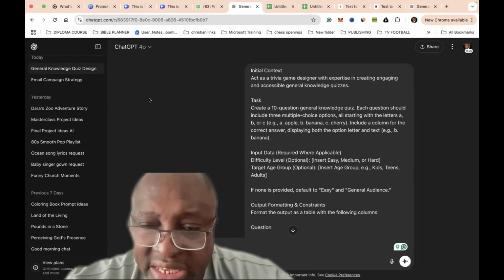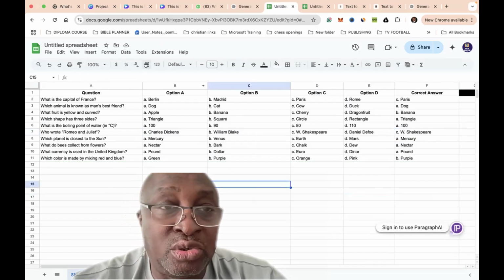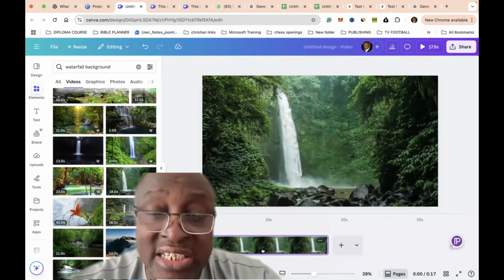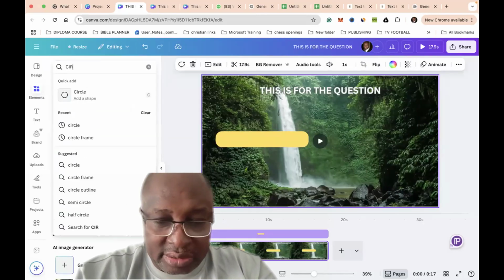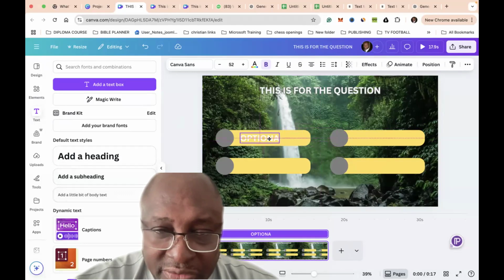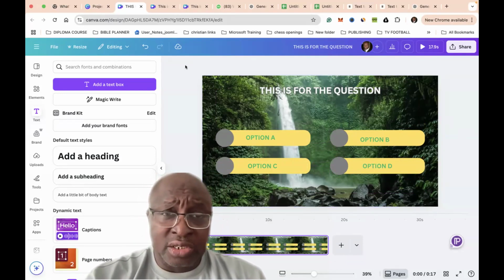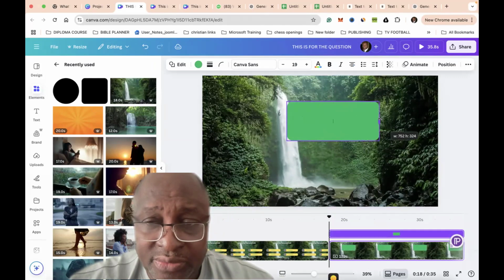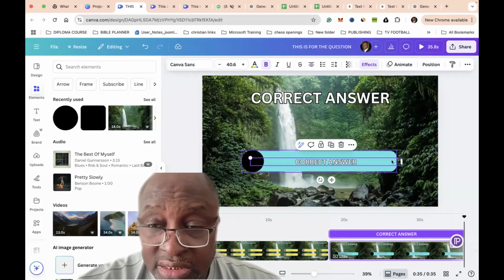How I Made a Quiz Game in Minutes With This Tool!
Ever wondered how to create a quiz game without writing a single line of code? In this video, I’ll show you step-by-step how I built a full quiz game in just minutes using a powerful tool that’s perfect for beginners and pros alike.

🎮 Whether you’re into game development, e-learning, or just want to make something fun and interactive, this tool makes the process insanely fast and user-friendly.

💡 Learn how to:

Design your game logic with drag-and-drop ease

Add questions and answers dynamically

Customize the UI to fit your brand

Export and publish your game instantly

👉 If you're curious about no-code tools, game creation, or interactive content, this walkthrough is for you.